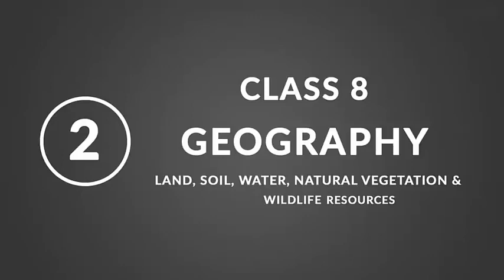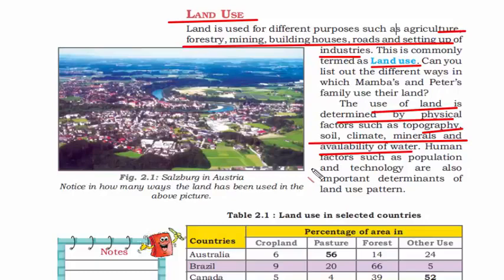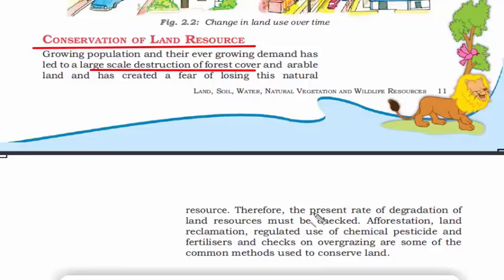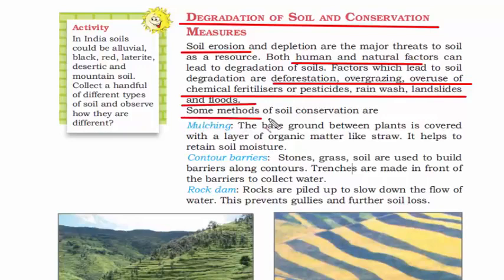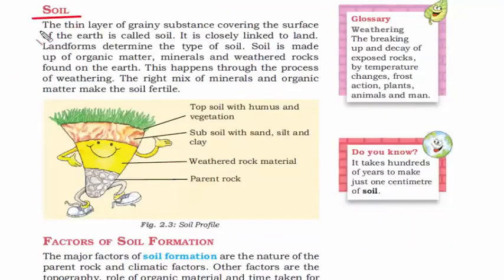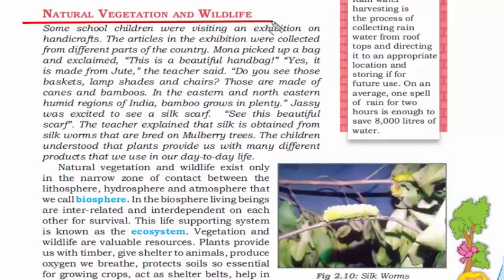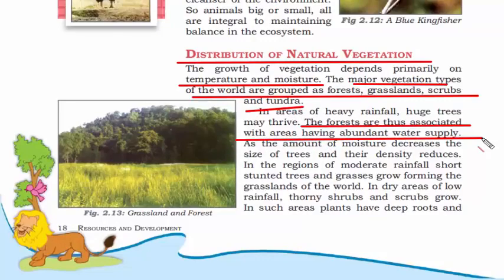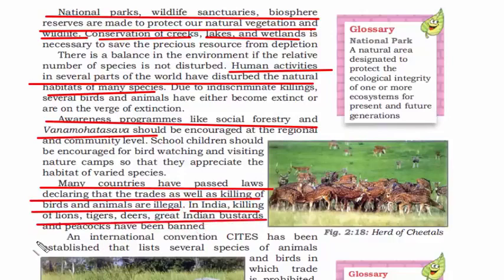CHAPTER 2 LAND, SOIL, WATER, NATURAL VEGETATION & WILDLIFE RESOURCES CLASS 8 GEOGRAPHY NCERT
CHAPTER 2  LAND, SOIL, WATER, NATURAL VEGETATION & WILDLIFE RESOURCES
CLASS 8 GEOGRAPHY NCERT

Key notes and summary of the chapter Land, Soil, Water, Natural vegetation and Wildlife resources. In this chapter we will cover:
1. LAND, LAND USE CONSERVATION OF LAND RESOURCE.
2. SOIL, DEGRADATION OF SOIL AND CONSERVATION MEASURES.
3. WATER AND ITS PROBLEMS.
4. NATURAL VEGETATION, DISTRIBUTION OF NATURAL VEGETATION, CONSERVATION OF NATURAL VEGETATION AND WILDLIFE.

This video is an elearning instructional design which is a web based e learning technique through which concepts become easier to understand. Its a revolutionary move, as the internet is flooding with many online learning classes, online education degrees, online education programs only to boost learning capability.

You can watch this video without having to read the entire book full of texts. Happy studying!